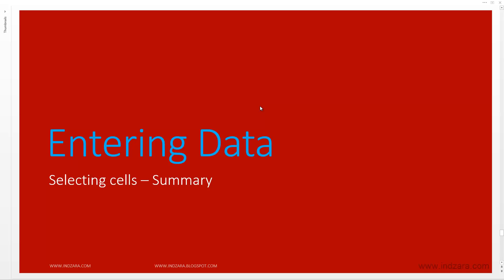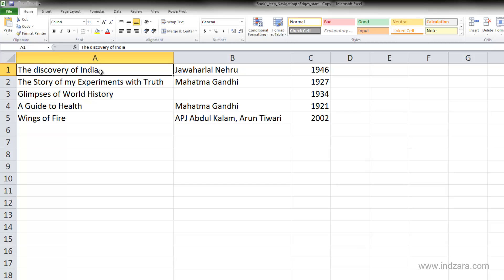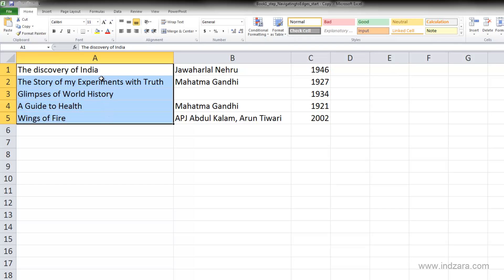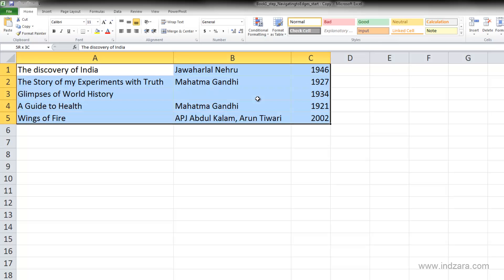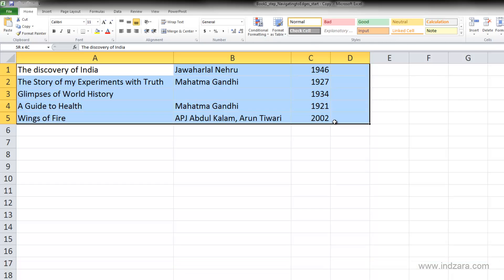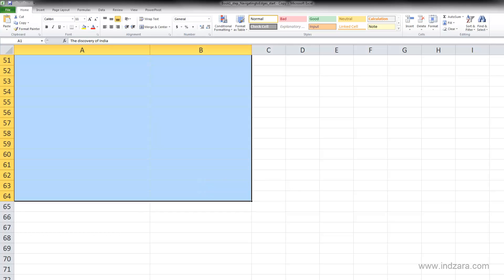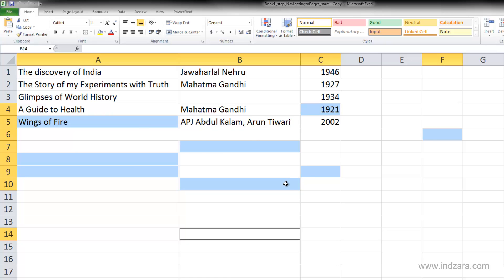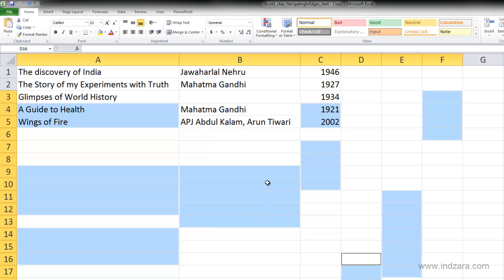Useful Excel for Beginners - Chapter 3 Lesson 16 - Selecting Cells - Summary